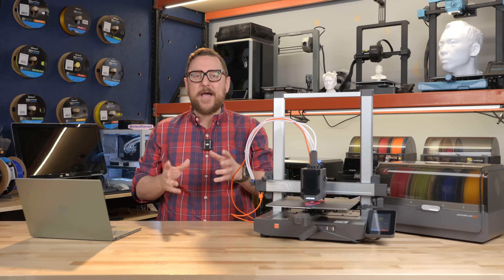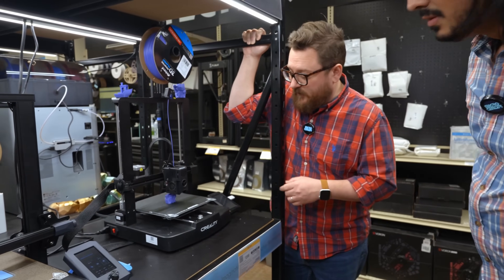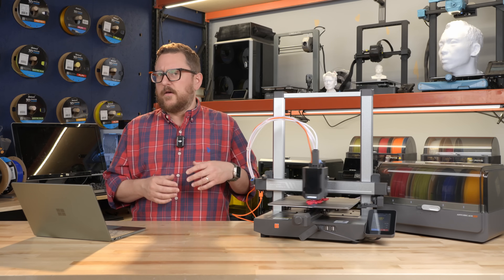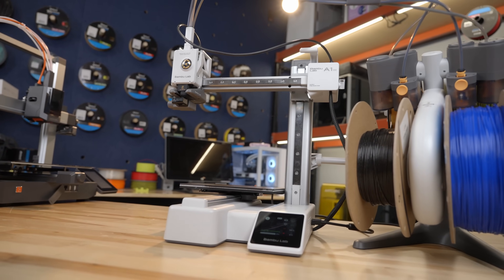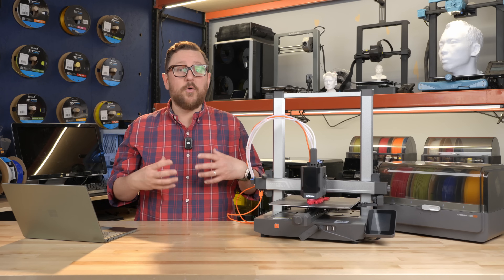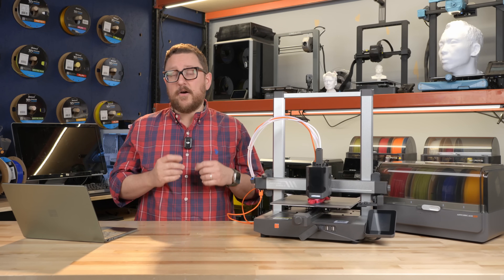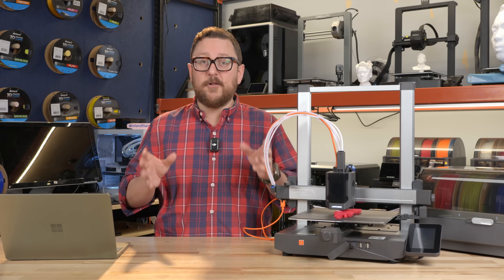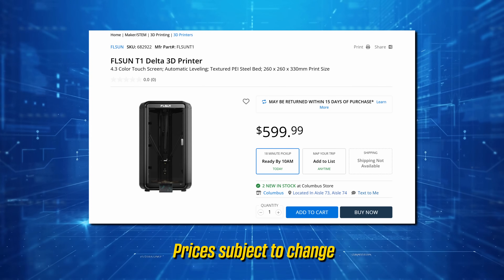The Best 3D Printers for You 2024 | Micro Center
2024 is coming to a close, so it is time to look back at the best printers of the year. Andy is in the Maker Lab to do a round up of printer's dozen from great brands like Creality, Bambu Lab, Anycubic, Elegoo, and FLSUN.

He goes through the features and functions of each so that you can find which printer (or printers) are right for you and your budget!

Check it out here and let us know what is your favorite printer of 2024 in the comments below!

CHAPTERS

00:00 -  Intro
00:25 -  Bambu Lab A1 Mini
00:46 - Creality Ender 3 V3 SE
01:14 - Creality Ender 3 V3 KE
01:52 - Elegoo Neptune 4 Plus
02:55 - Anycubic Kobra 3 Combo
03:58 - Bambu Lab A1 Combo
04:21 - Creality Ender 3 V3 Plus
05:15 - Anycubic Kobra 2 Max
05:56 - Elegoo Neptune 4 Max
06:33 - Enclosed 3D Printer (K1, P1, X1)
07:33 - Bambu Lab P1S and X1C
08:10 - Creality K1 Max
08:44 - FLSUN S1 and T1
09:51 - 3D Printing Accessories
10:17 - 3Doodler 3D Printing Pen
10:36 - Inland Filament at Micro Center